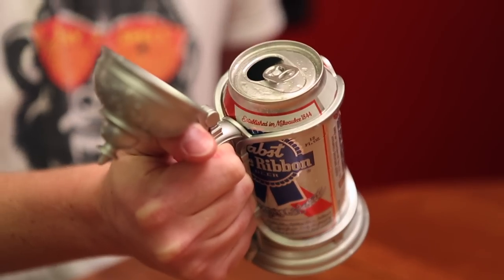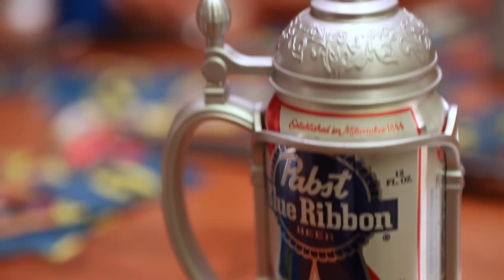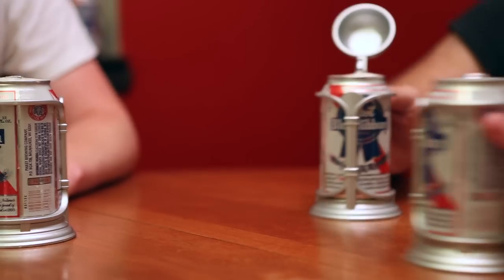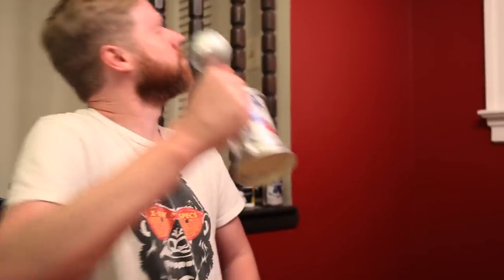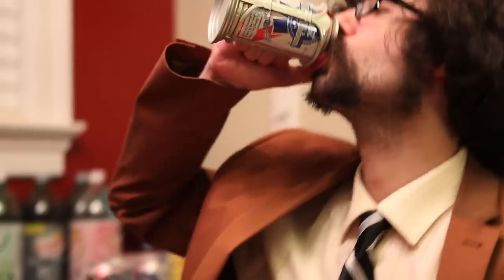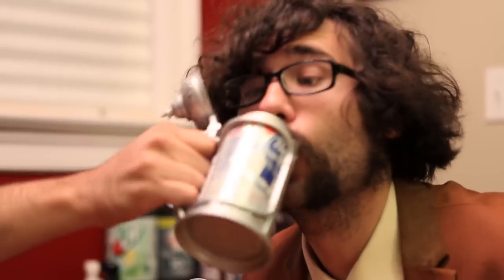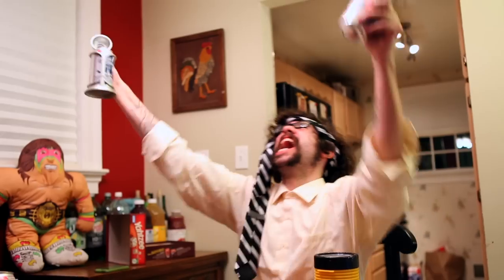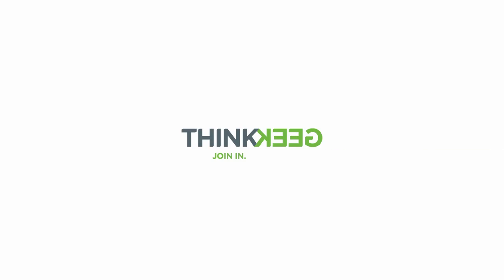Das Can-in-Stein from ThinkGeek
-Makes it look like you're drinking from a pewter tankard
-Hinged-lid with thumb-lever easy to operate with a single hand
-The perfect container for your Mountain Dew during long gaming sessions
-Capacity: Standard 12 oz. can
-Dimensions: 4 3/4" wide, 3 1/2" base diameter, 7 1/2" tall
-Not dishwasher-safe
-Not microwave-safe

"No Spam Polka"